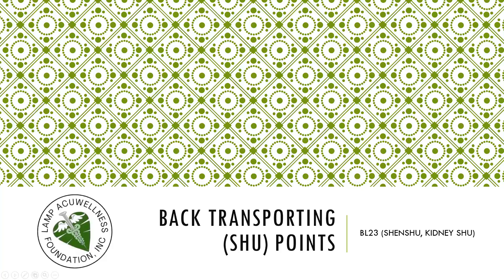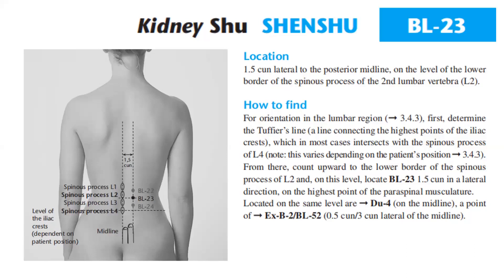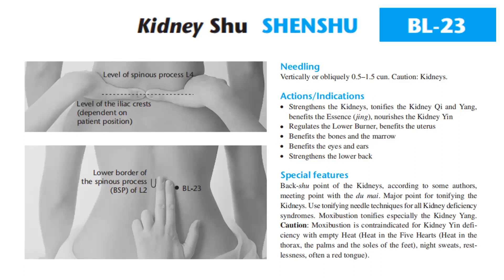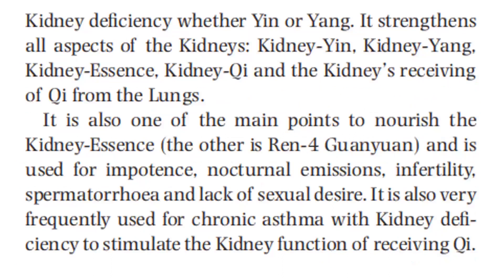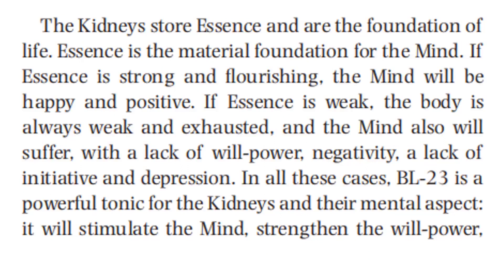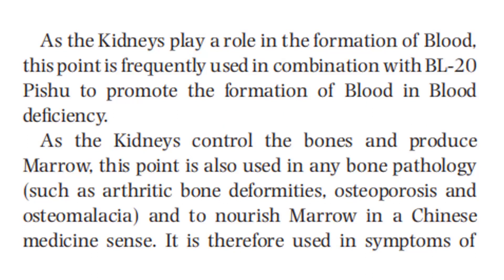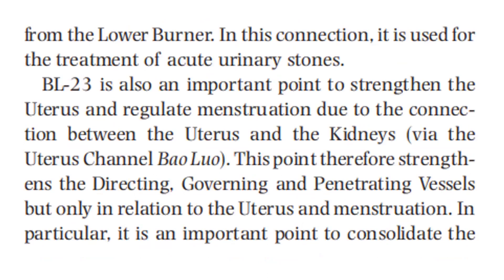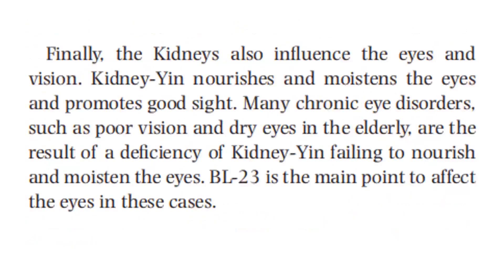BLADDER 23 SHENSHU (KIDNEY SHU, KIDNEY CORRESPONDENCE, KIDNEY'S HOLLOW)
BL-23 SHENSHU (KIDNEY SHU)
Location:  On the back, 1.5 cun lateral to the lower border of the spinous process of the 2nd lumbar vertebra.

Classification: Back-Shu point of the Kidney

Indications:
Enuresis, dysuria, edema
Spermatorrhea, impotence, irregular menstruation, leukorrhea
Deafness, tinnitus, cough, asthma
Hemiplegia, lumbar pain, bone disease

Functions: Strengthens the Kidneys, tonifies Kidney Yang, nourishes Kidney Yin and Essence, strengthens Kidney's ability to grasp qi, benefits the ears and bones, strengthens the low back, resolves Dampness.

UB 23 is one of the most effective points to tonify the Kidneys. Back-Shu points are corresponding points on the back where the Qi of the respective Zang-Fu organ is infused. If the Five Zang organs are diseased, abnormal reactions appear on the Back-Shu points. Back-Shu points have a direct therapeutic effect on the diseases of the Five Zang organs.

Needling: Perpendicular insertion .5 - 1.0 cun.